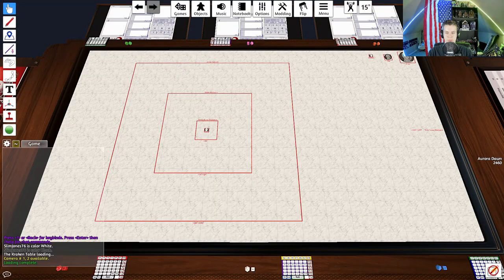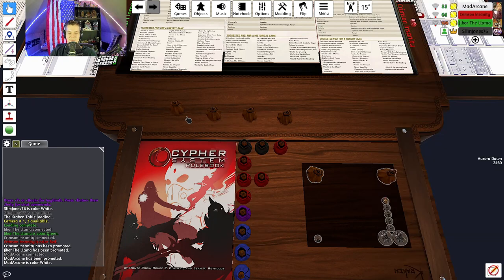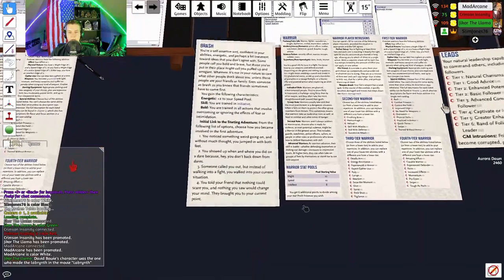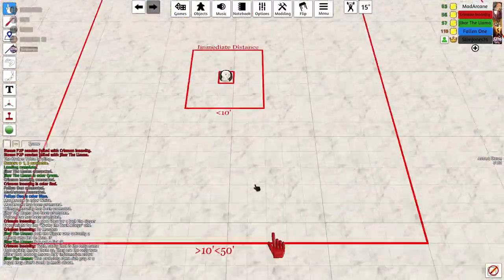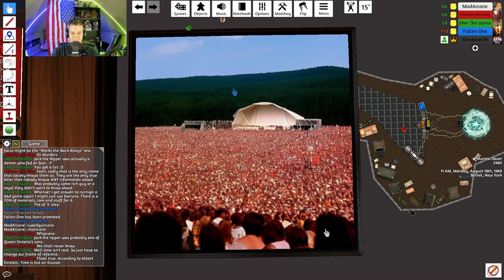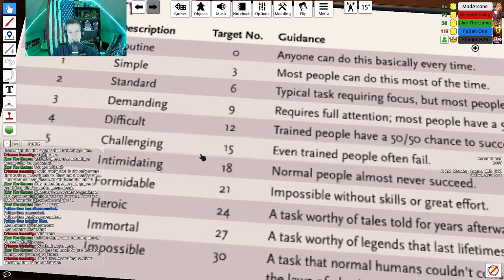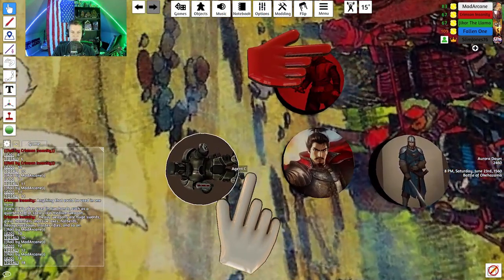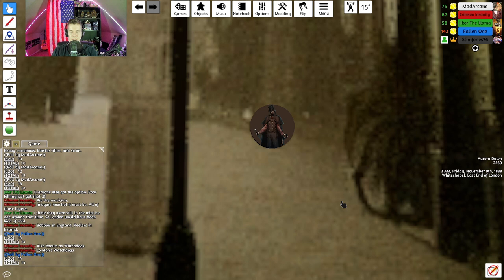Aurora Dawn, Session 0: Character Creation (Cypher System Campaign)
Watch us learn to play the Cypher System by running a time travel campaign I threw together. In this session, the players build and introduce their characters as the story is established for Session 1.

Timestamps
0:00 - Intro
0:35 - Character Creation
12:36 - Campaign Intro
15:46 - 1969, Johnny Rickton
25:23 - 946 BC, Perseus
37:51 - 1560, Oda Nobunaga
45:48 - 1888, Jack the Ripper
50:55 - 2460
01:06:07 - Outro